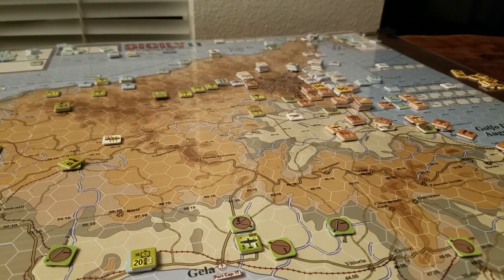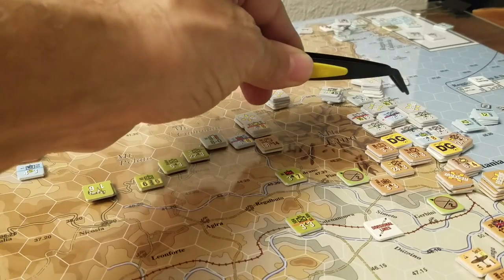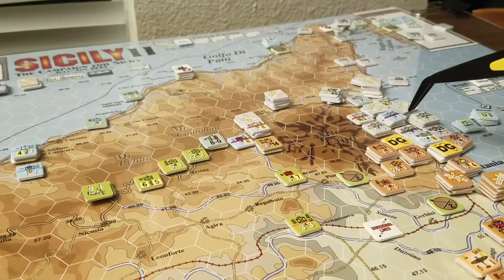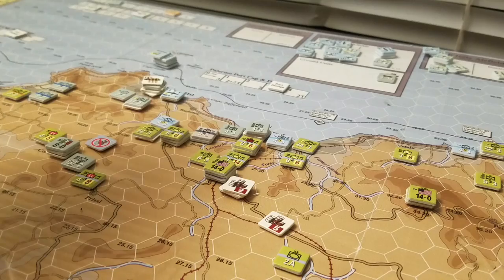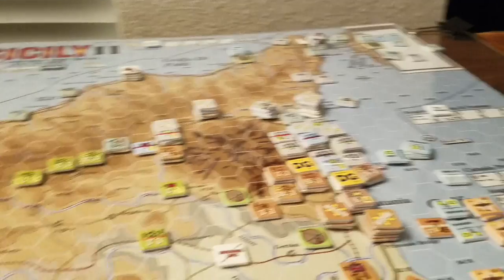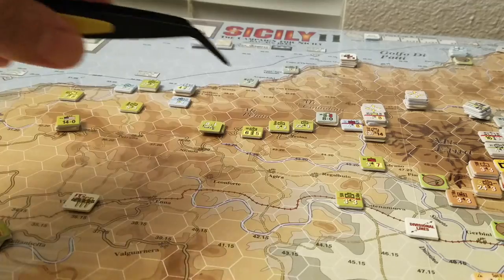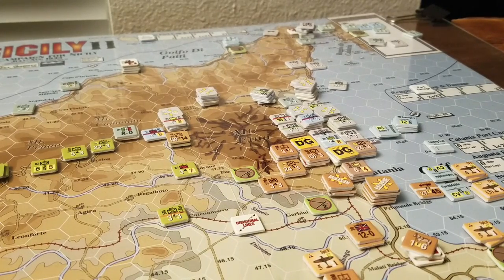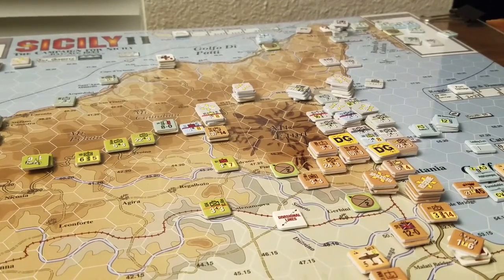Sicily II [08]